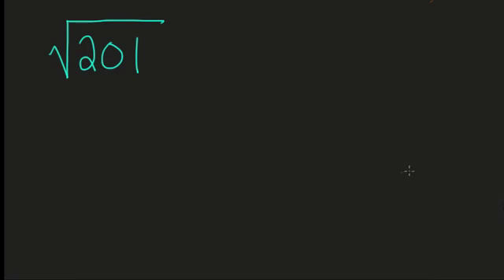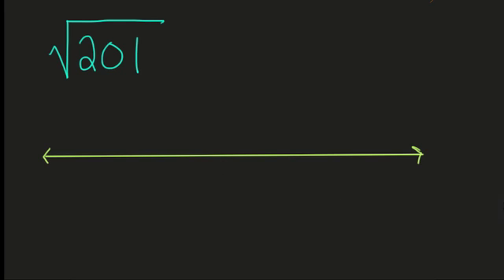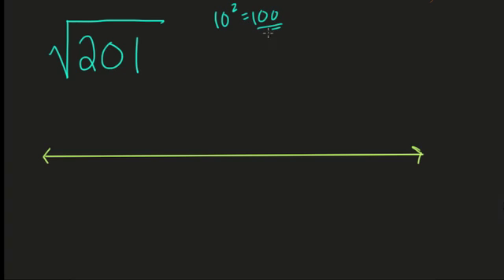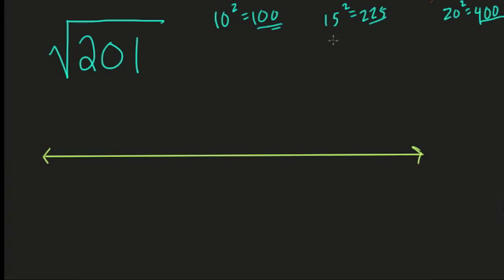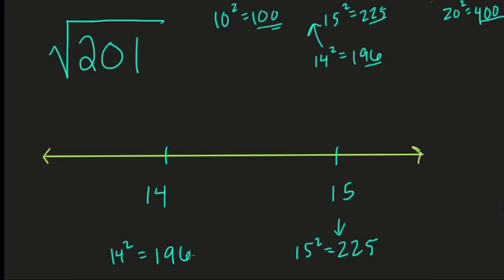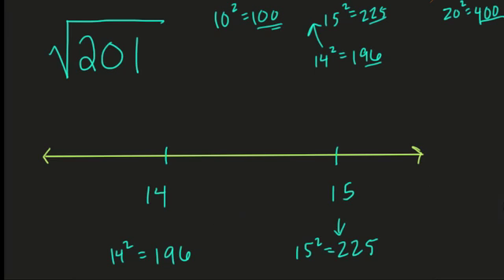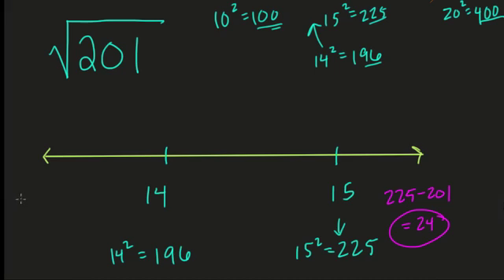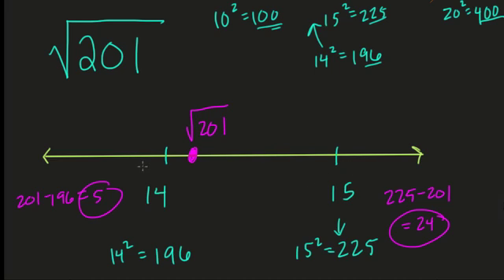Esimating a square root #41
estimating an irrational root between consecutive whole numbers